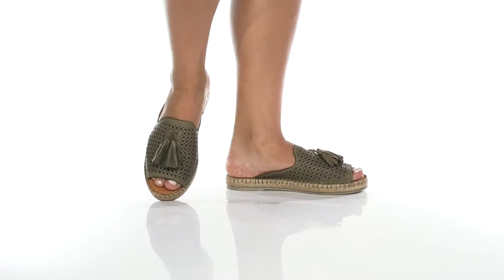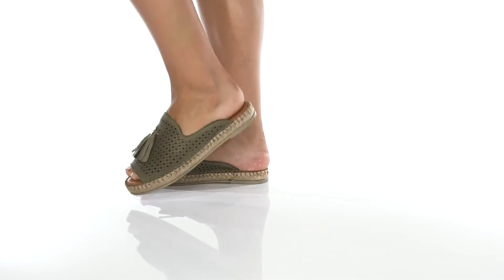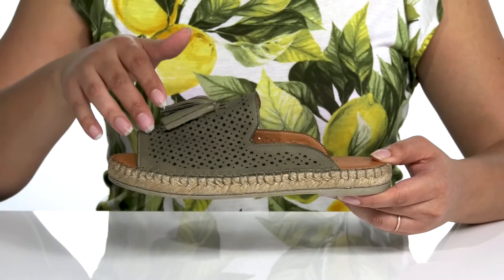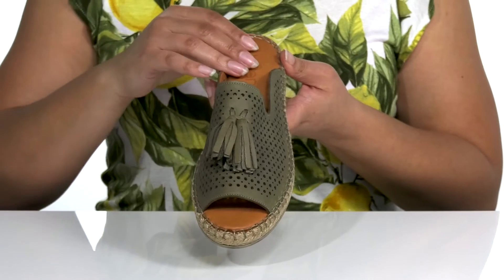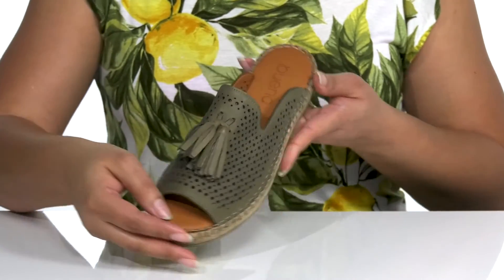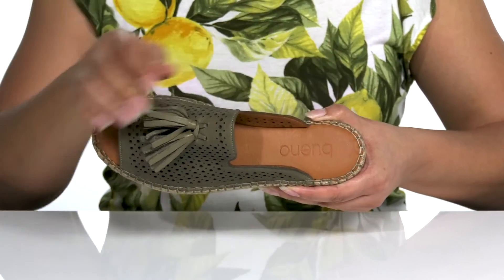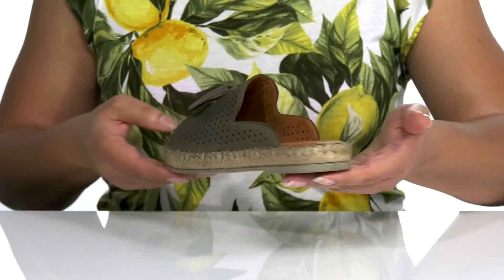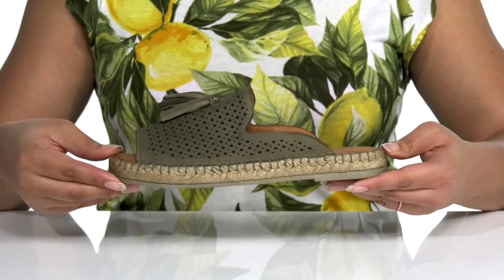Bueno Navar SKU: 9415027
Bueno Size Chart
The Bueno&reg; Navar is a fun and unique take on an open toe slide sandal. Made of leather with perforations, contrast tassel detail, and thermo rubber compound sole.
Breathable leather lining and cushioned leather-covered footbed.
Made in Turkey.